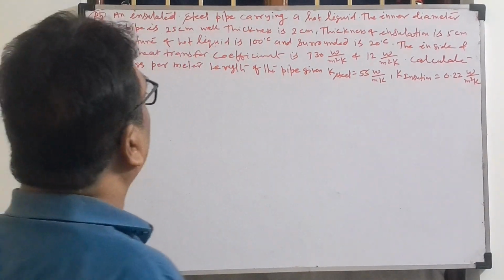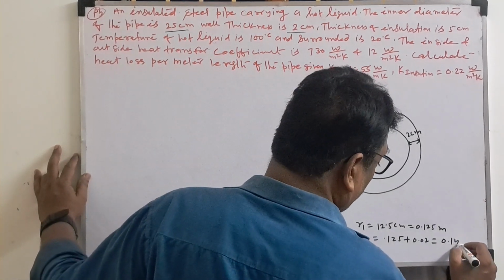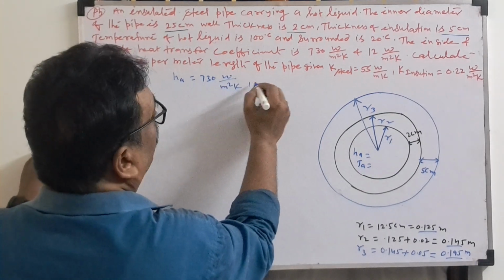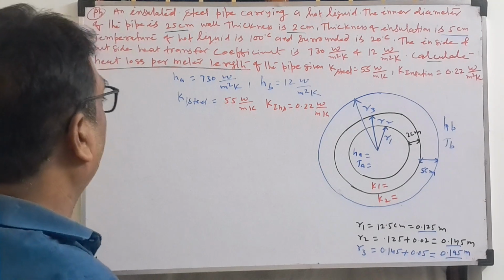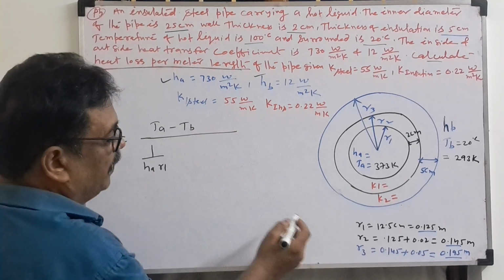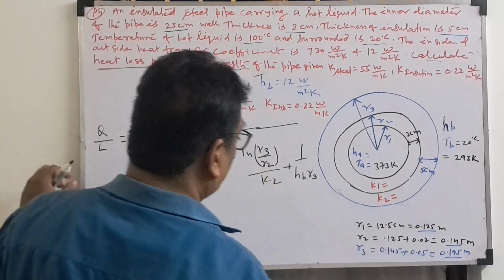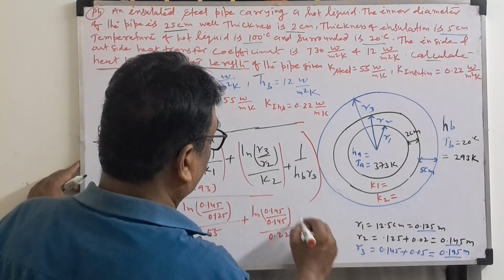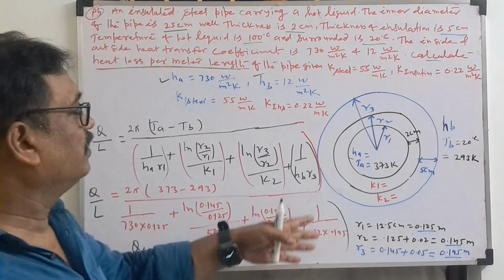Heat transfer in composite cylinders solution | Conduction, Convection |HMT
Comprehensive Guide to Heat Transfer in Composite Cylinders | Conduction, Convection, and HMT Explained
In this video I discussed  simple steps solution for composite hollow cylinder by conduction and convection.
This link is usefull for hollow cylinder formula 👇
🔍 Unlock the secrets of Heat Transfer in Composite Cylinders with our in-depth tutorial! Whether you're a B.Tech student or preparing for GATE, this video breaks down the complexities of conduction, convection, and Heat and Mass Transfer (HMT). 🌡️
📚 Topics Covered:
- Understanding Composite Cylinder Structures
- Exploring Conduction Mechanisms
- Unraveling the Mysteries of Convection
- In-depth Analysis of Heat and Mass Transfer (HMT)
- Real-world Applications and Examples
💡 Why Watch?
This tutorial is your ultimate guide to mastering heat transfer concepts, crucial for acing your exams and building a solid foundation for your engineering career. Clear explanations and practical insights make complex topics accessible for all levels of learners.
- B.Tech Students
- GATE Aspirants
- Anyone Interested in Heat Transfer Concepts

🚀 Don't miss out on enhancing your knowledge and boosting your exam preparation! Hit play now and dive into the fascinating world of heat transfer in composite cylinders. 🎥🔥